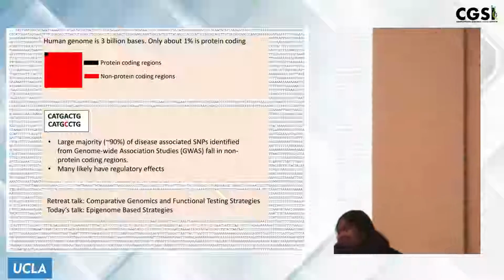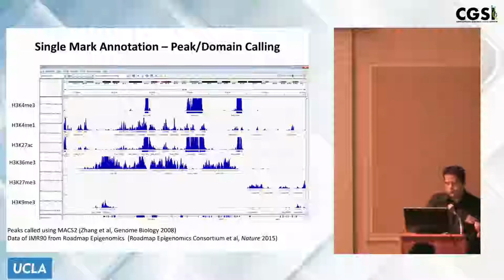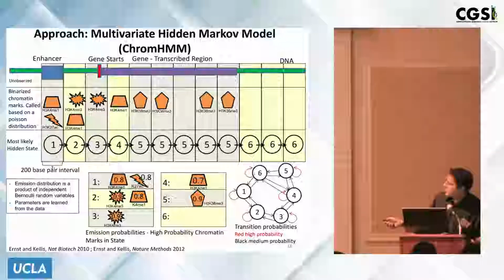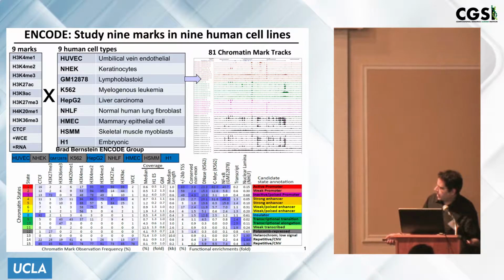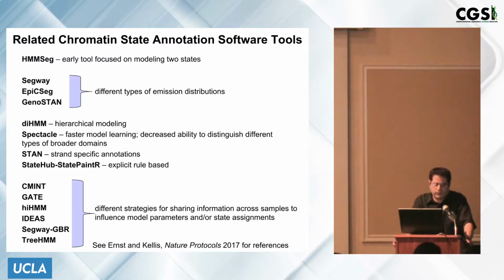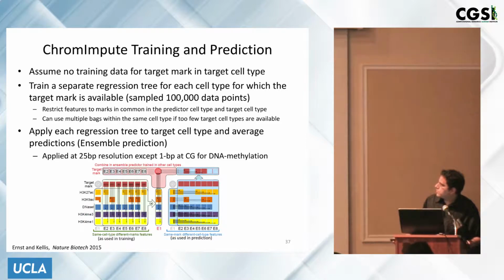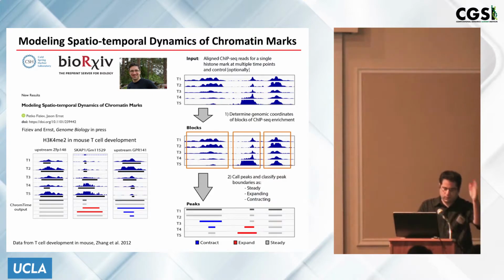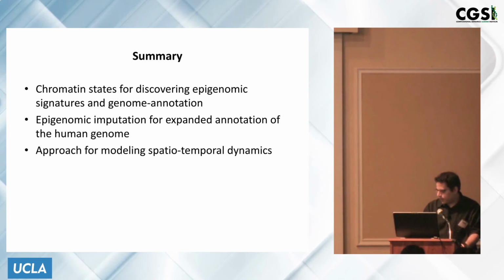Jason Ernst "Computational Epigenomic Approaches for Interpreting the Non-coding Human Genome"